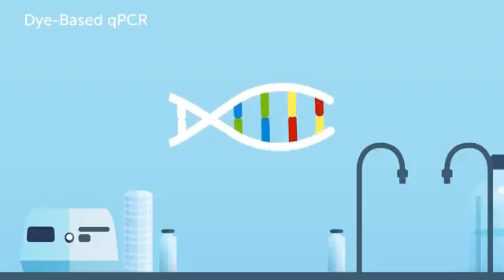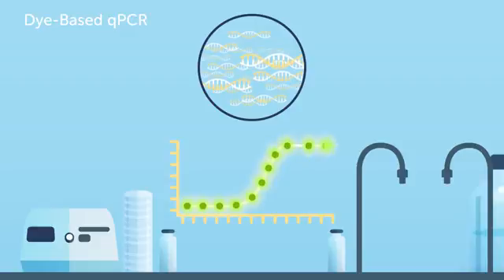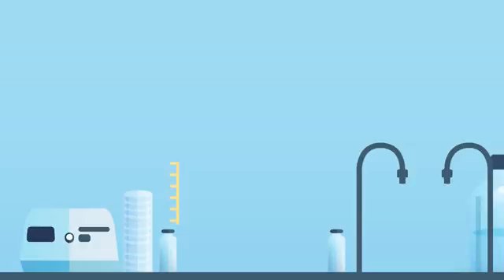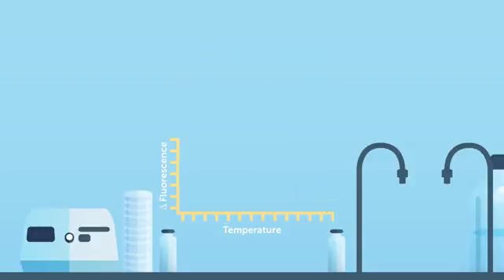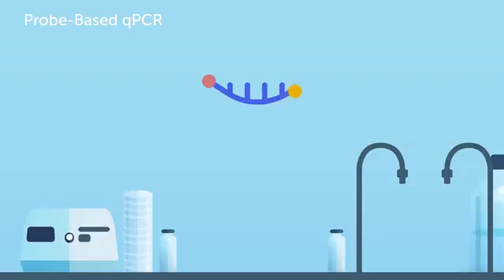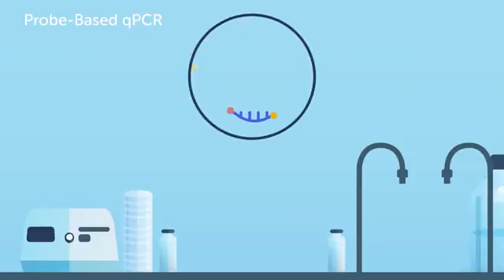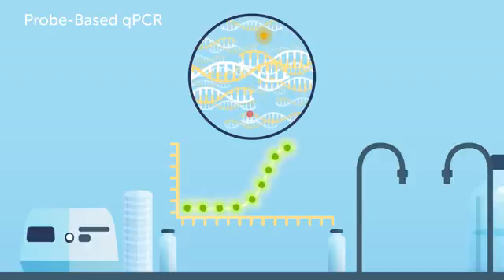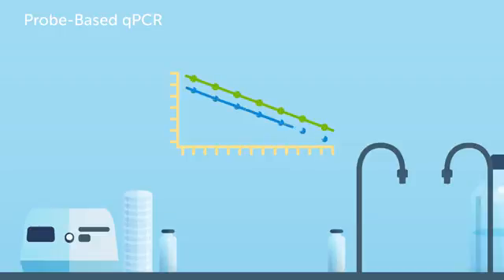Dye vs. Probe